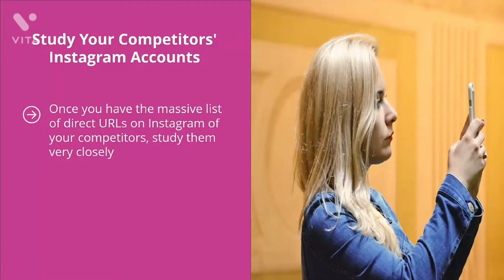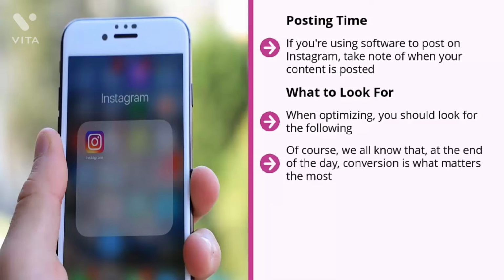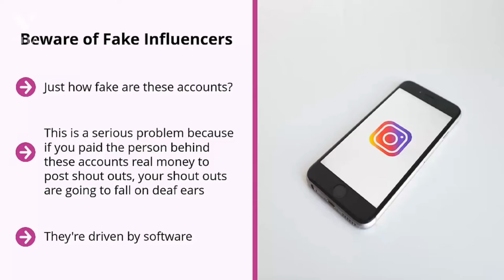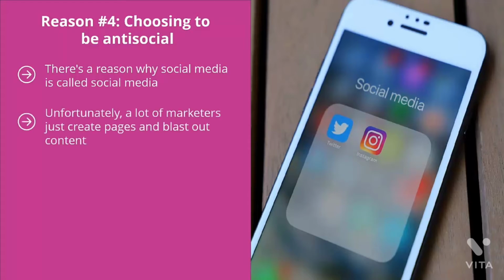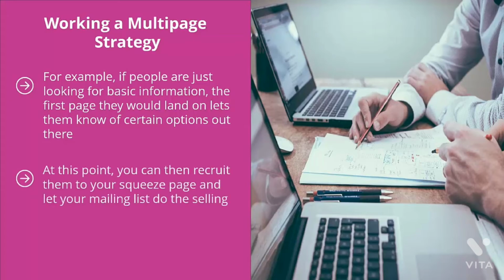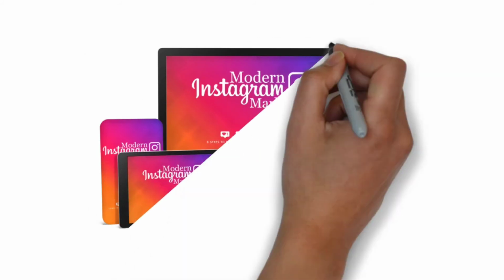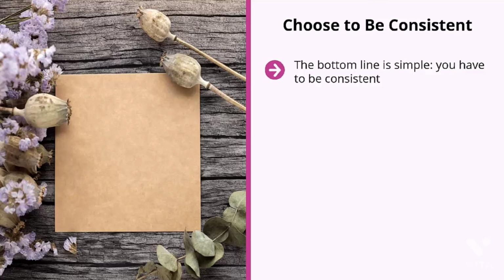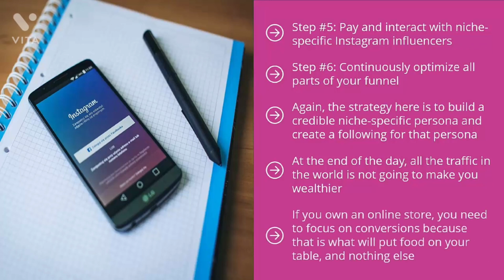Make the highest money online from Modern Instagram Marketing